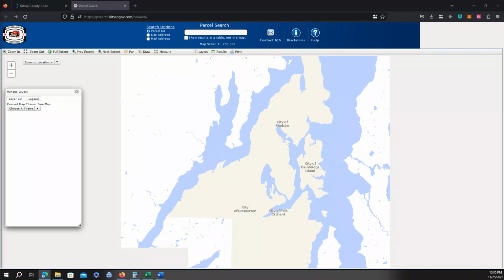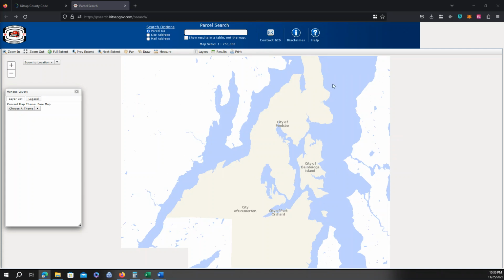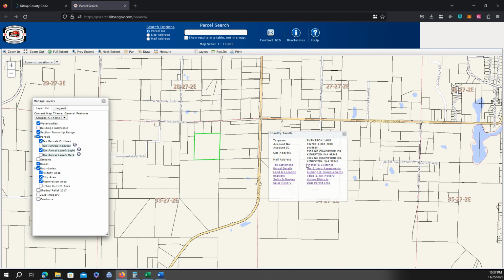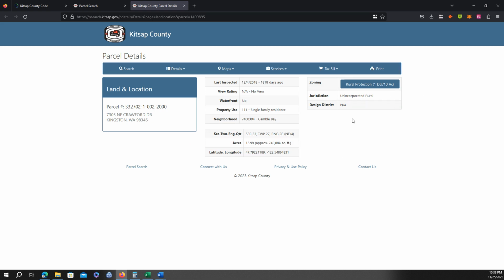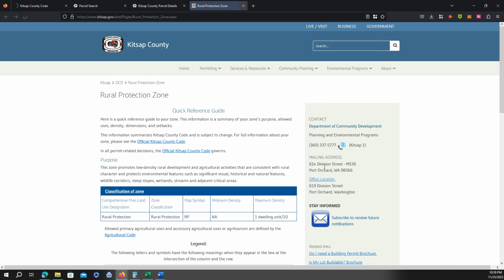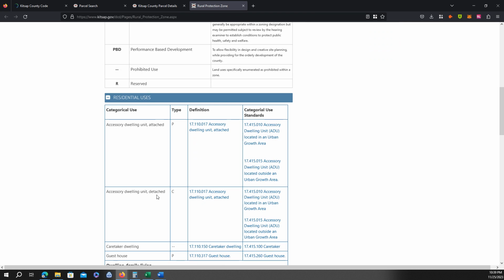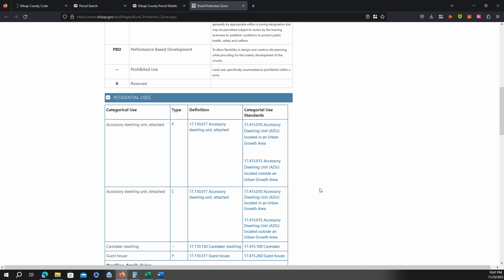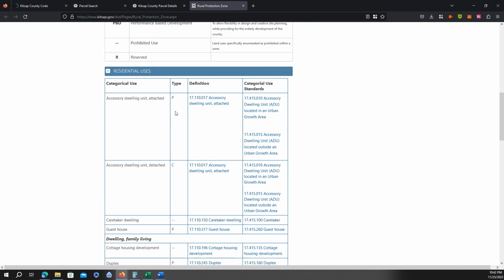Kitsap County ADU Wizard - What is my zone? How to use Parcel Search!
The first step to adding an accessory Dwelling Unit to your property is knowing what zone you are in.

This video will show you the basic information on how to use the Parcel Search tool, easily found with a simple Google search of "Kitsap County Parcel Search". I would post the link but the channel is new so under some restrictions I guess.

Also check out my entire Kitsap County ADU Course, linked in my about page!
I also offer 1:1 coaching about your specific ADU projects, to help you navigate the permitting process.